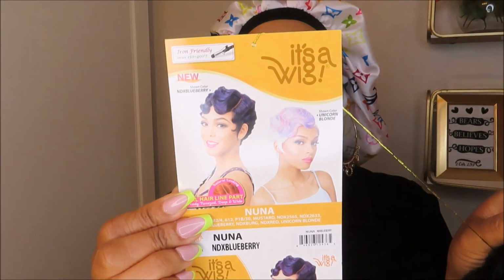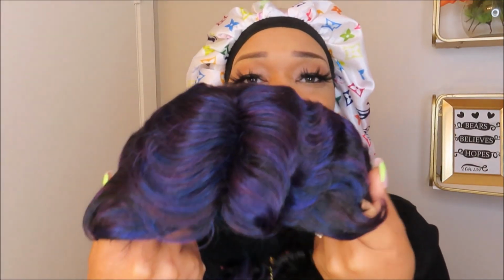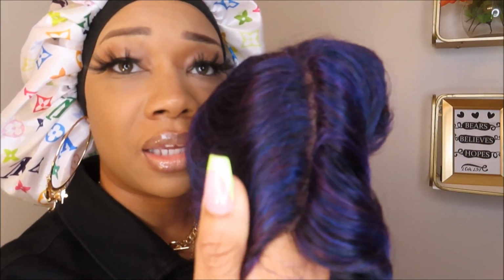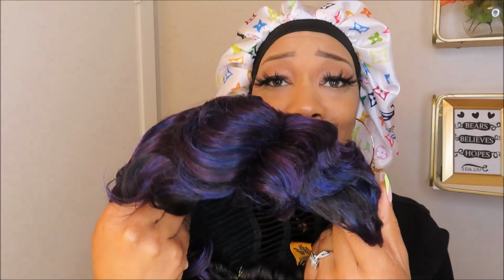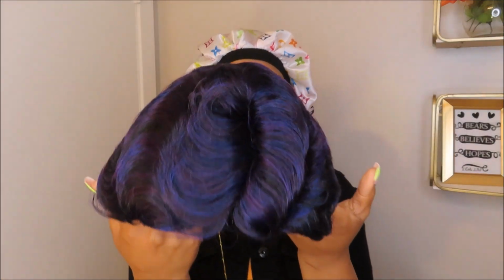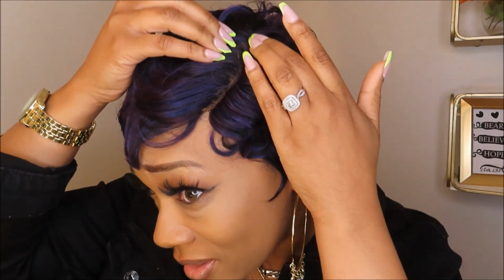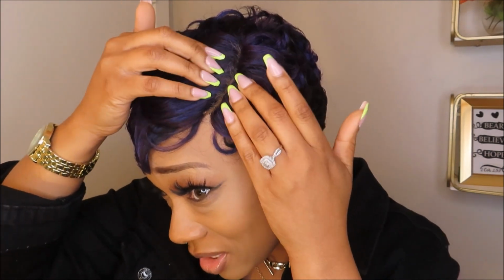The Most Popular Shortie I Had To Grab Her "IT'S A WIG **NUNA**/SAMSBEAUTY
It's A Wig Synthetic Hair Wig Nuna